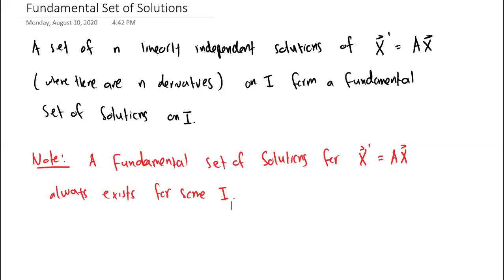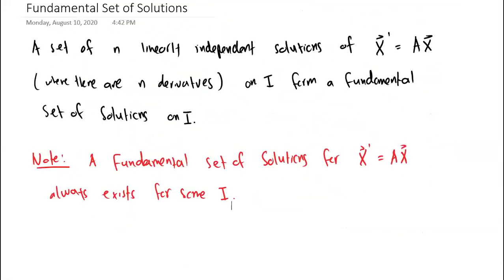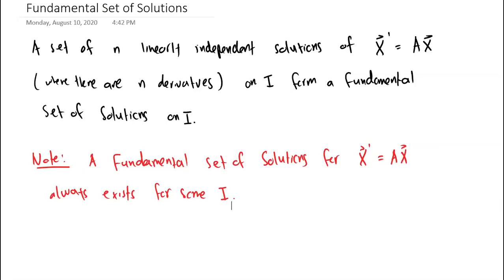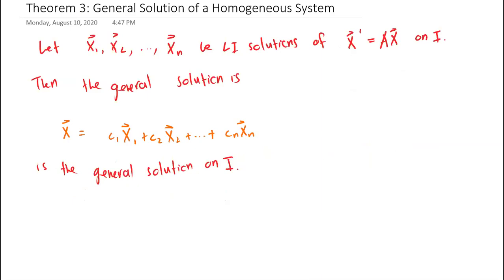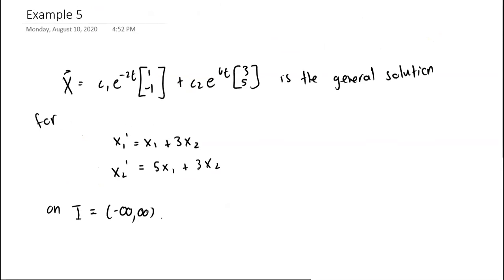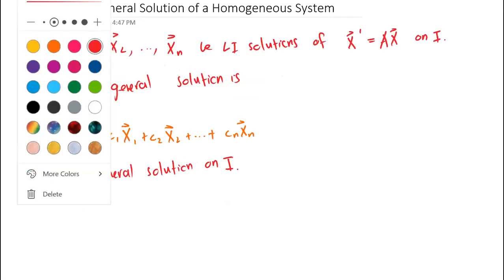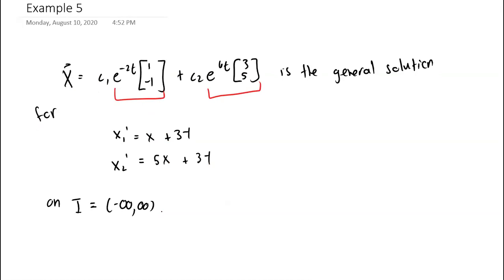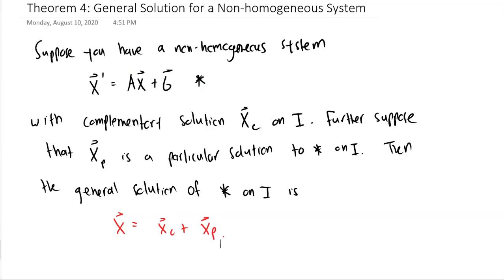Systems of 1st Order Linear ODEs 5